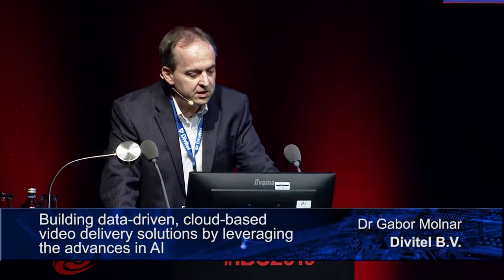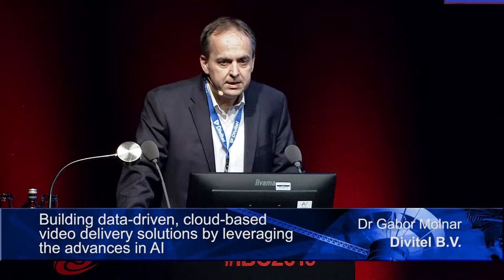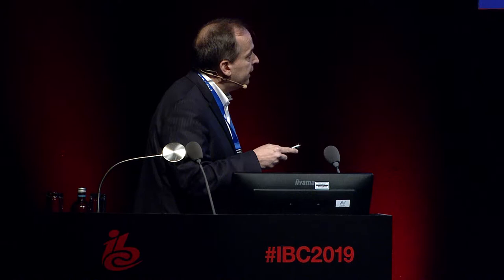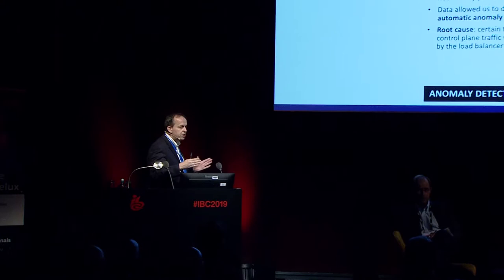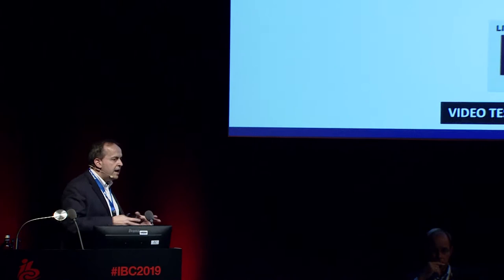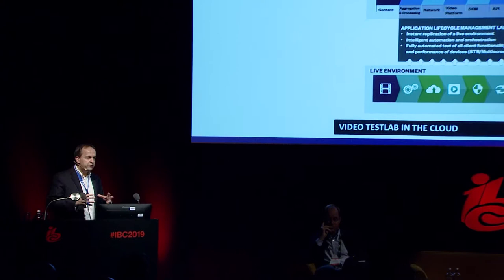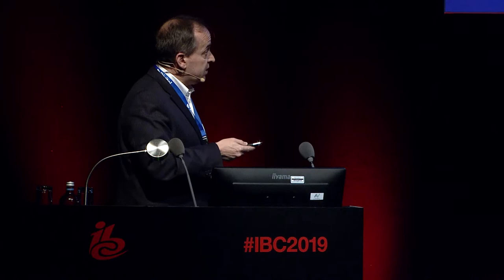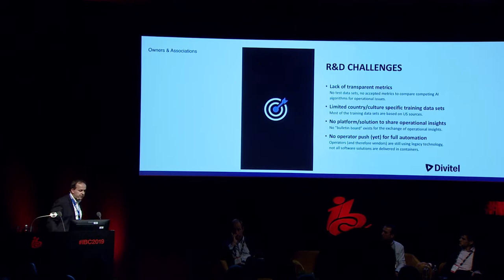Building data-driven, cloud-based, click-to-deploy video delivery solutions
By Gabor Molnar, Divitel B.V.